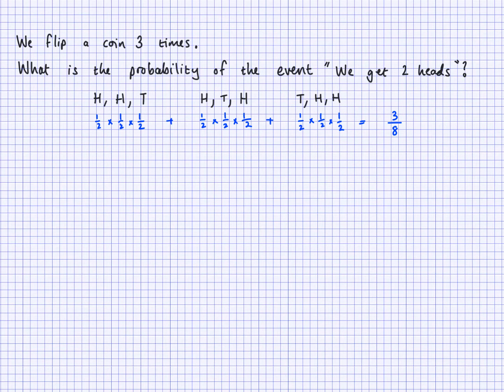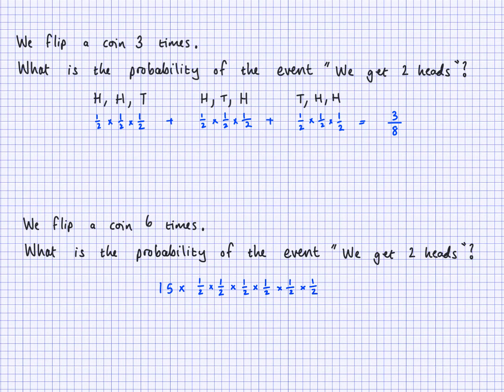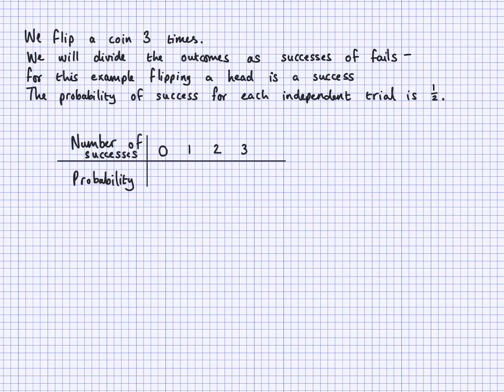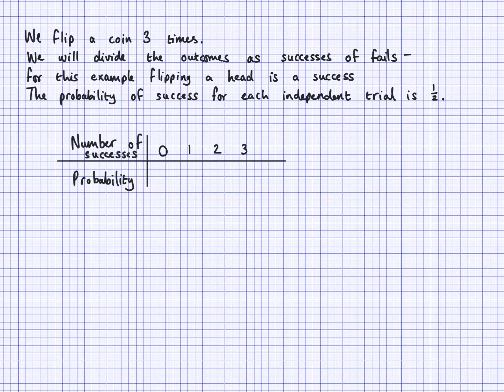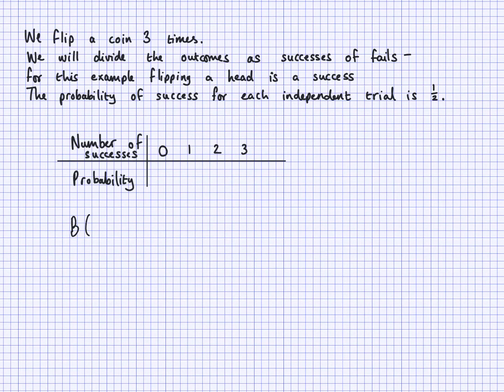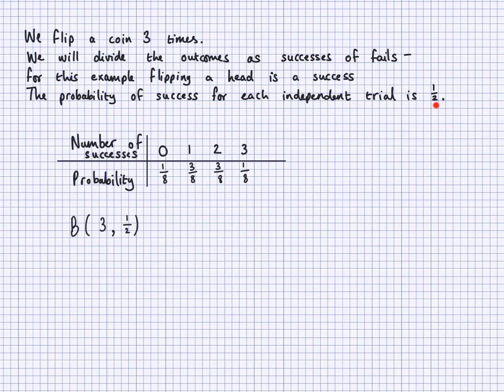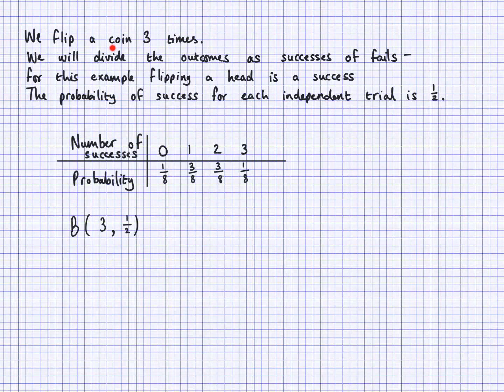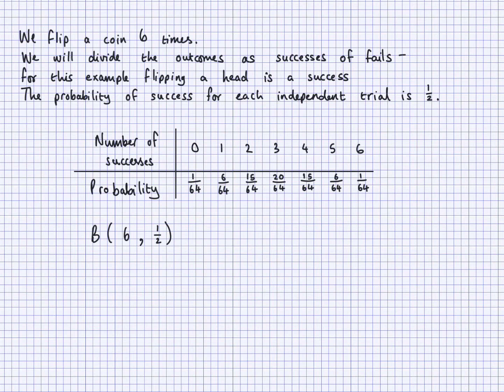GCSE Statistics - Binomial distribution (part 1)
GCSE Statistics- Binomial distribution